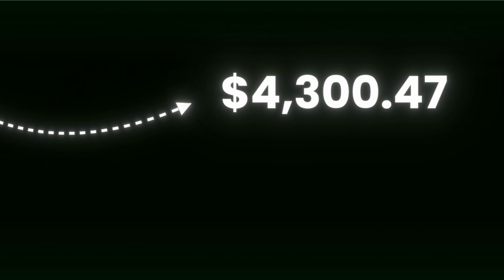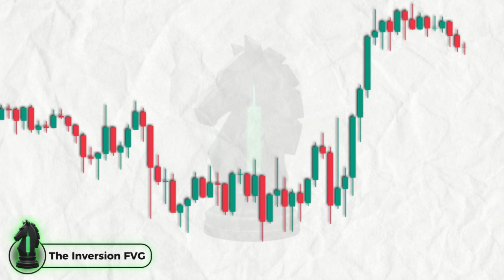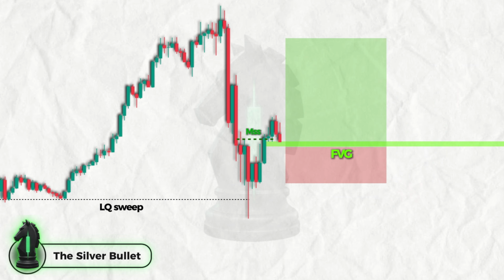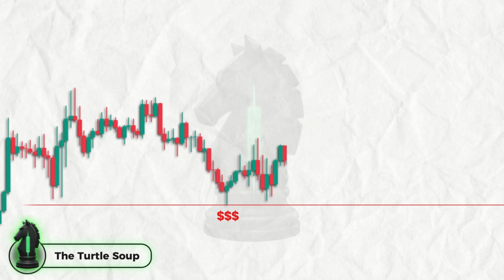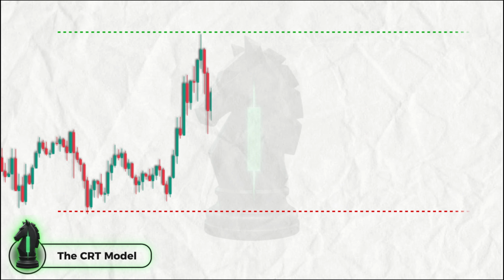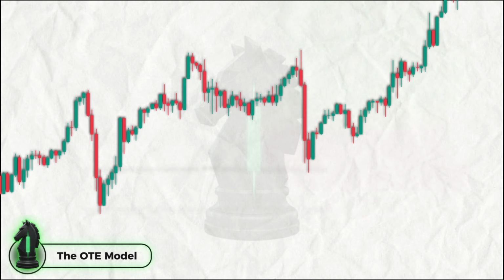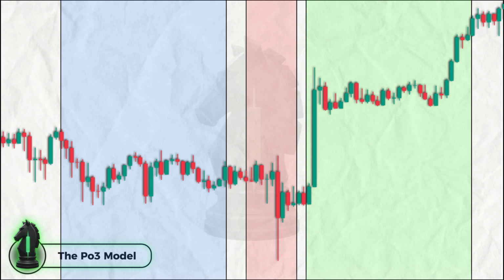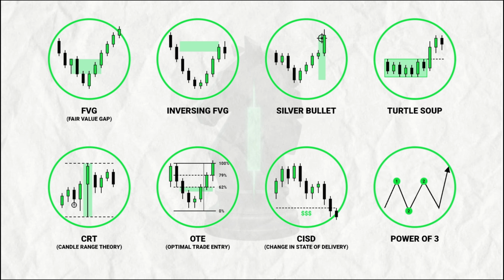Every ICT STRATEGY Explained in 8 Minutes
Inner Circle Trader (ICT) concepts have completely revolutionized price action trading, but trying to learn them can feel overwhelming with hundreds of hours of mentorship videos. In this video, we condense the noise and break down every major ICT strategy into a clean, mechanical, 8-minute masterclass.

Whether you trade Forex, Crypto, or Indices (NQ/ES), understanding these core institutional pillars will completely shift your chart precision.

We break down the exact setups, rules, and entry mechanics for:
• Fair Value Gaps (FVG) & Inversion FVGs
• The Time-Based Silver Bullet Model
• Turtle Soup Liquidity Raids
• Candle Range Theory (CRT) & PO3 (Accumulation, Manipulation, Distribution)
• Optimal Trade Entry (OTE) Fibonacci Levels
• Change in State of Delivery (CISD)

📈 Timestamps:
0:00 - The Fair Value Gaps
0:55 - The Inversion FVGs
1:32 - The Silver Bullet Model
2:19 - Hola Prime Direct Accounts
2:55 - The Turtle Soup
4:00 - Candle Range Theory (CRT)
5:00 - Optimal Trade Entry (OTE) Setup
6:05 - Change in State of Delivery (CISD)
6:46 - The Power Of 3 (AMD)

🚨 Want to master the core structural mechanics behind these zones?
• Watch our complete Supply & Demand Guide here: [PASTE YOUR SUPPLY & DEMAND VIDEO LINK]
• Master the "One Candle" Execution Strategy here: [PASTE YOUR ONE CANDLE VIDEO LINK]

The content provided on Trading Philosophy FX is for educational, informational, and entertainment purposes only. Trading financial instruments, including foreign exchange (FX), commodities (such as Gold/XAUUSD), and derivatives, involves substantial risk and may not be suitable for all investors. Past performance is not indicative of future results.

I am not a financial advisor, and nothing stated in these videos should be construed as legal, tax, or investment advice. You assume full responsibility for any trading decisions you make. Never risk money you cannot afford to lose. Always conduct your own thorough research and consider consulting with a certified professional before engaging in live market trading.